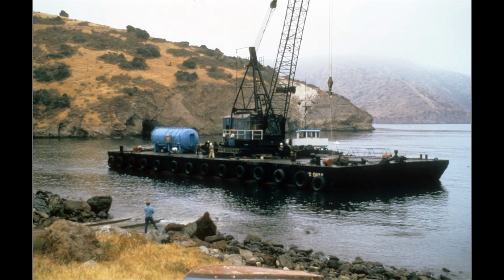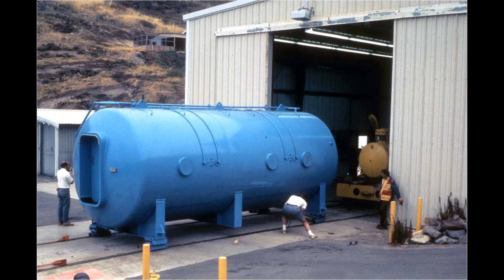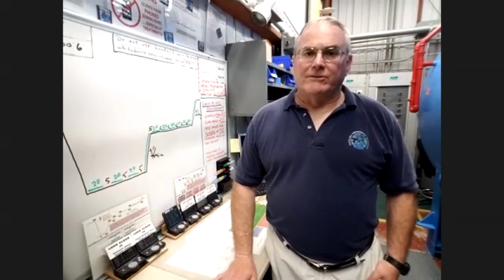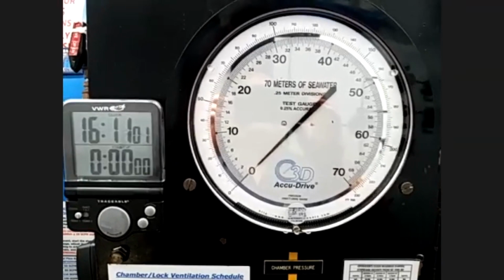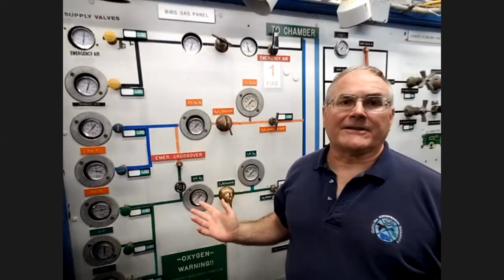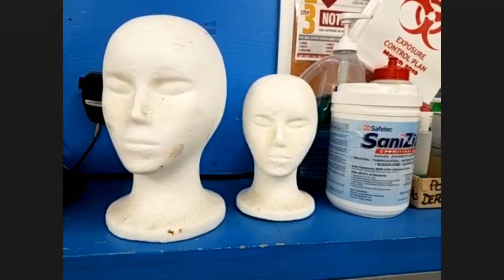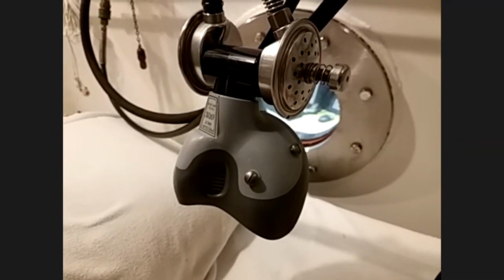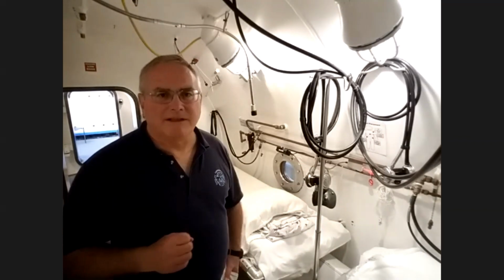A Walk Through the Catalina Hyperbaric Chamber